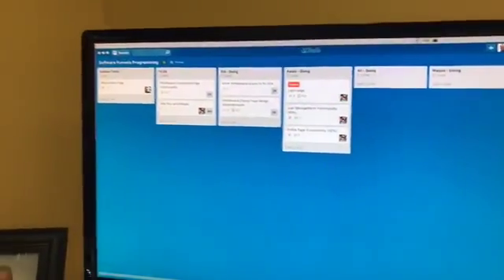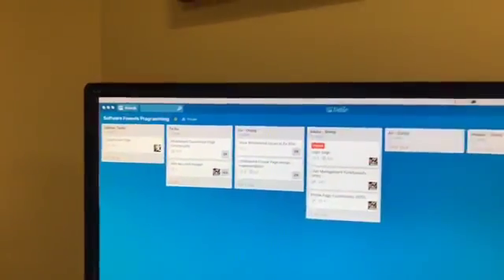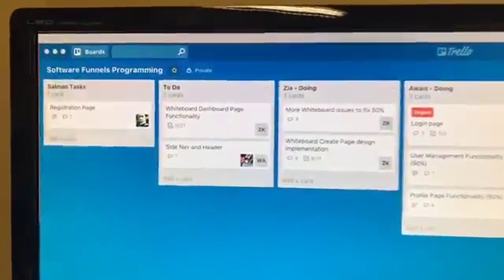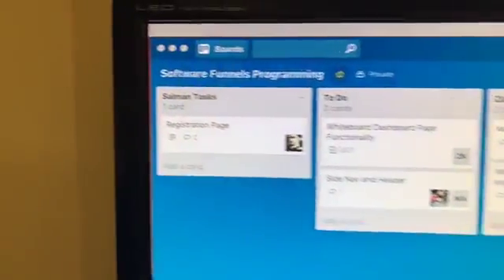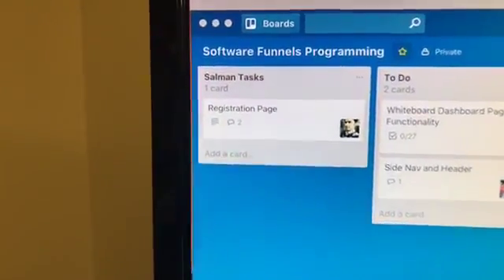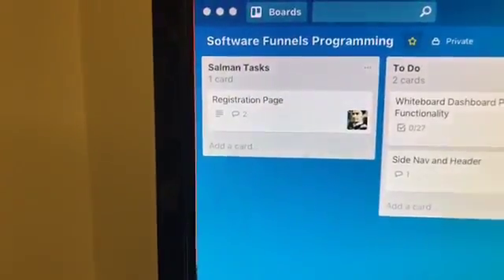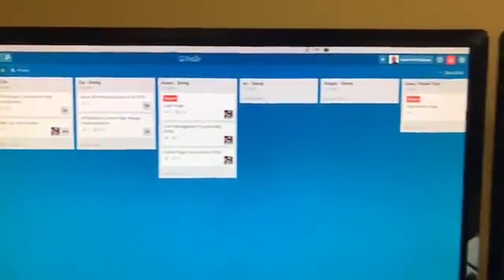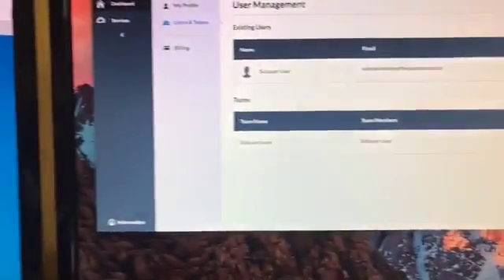Day 24 - Software Funnels Update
Watch today as Garrett reminds everyone that you don't have to be a developer to build your software idea. Garrett also shares some updates on where we are at in building Software Funnels